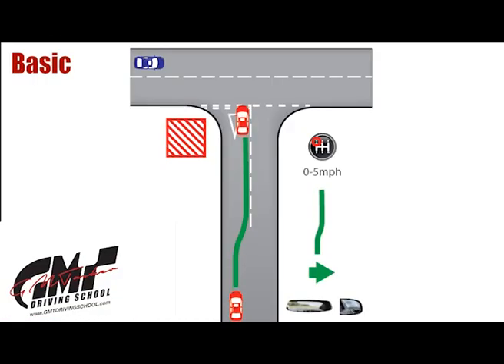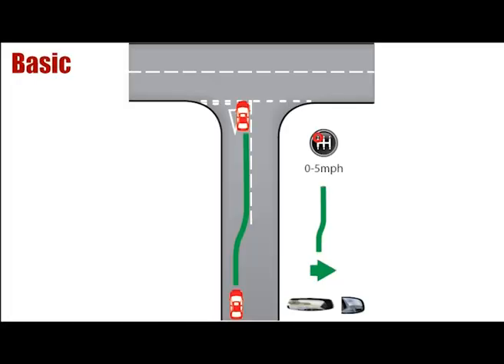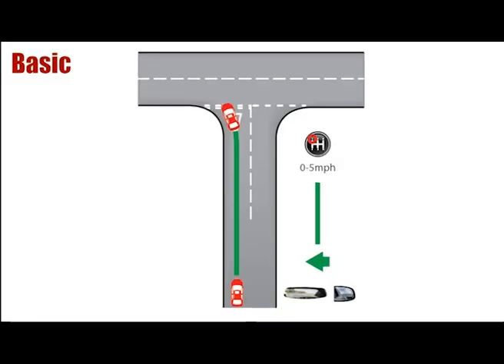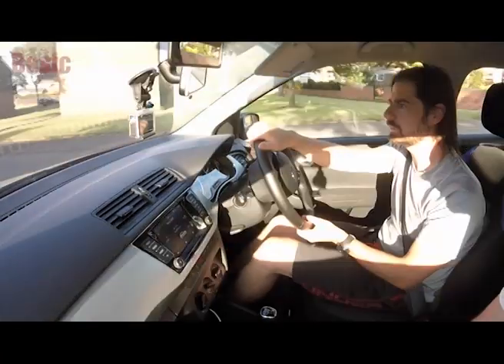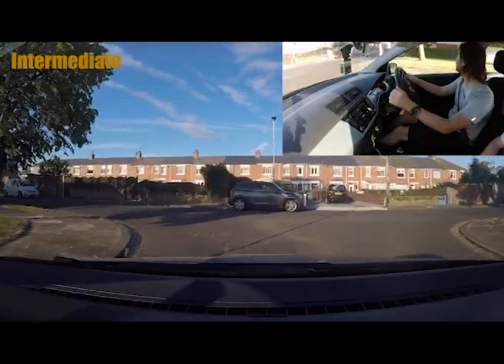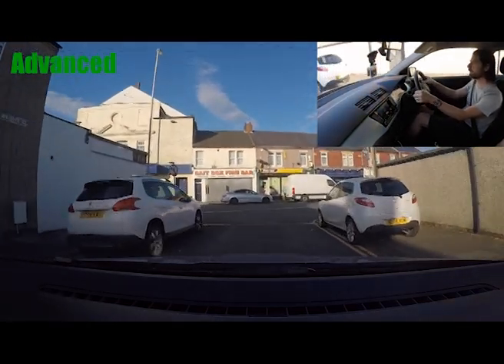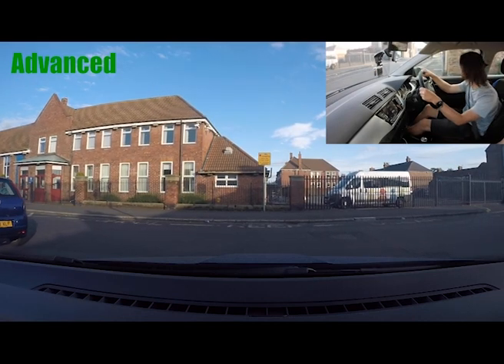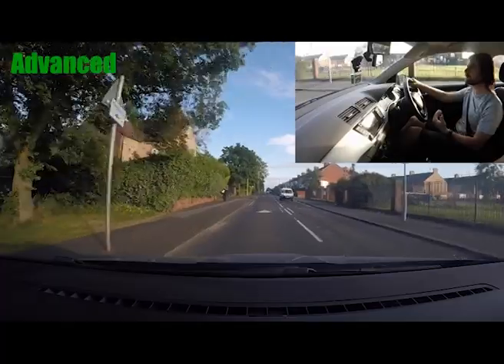T junctions, Basic, Intermediate and Advanced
We look at the changing nature of T junctions and how the conditions such as visibility or parked vehicles will change your approach. The video is sectioned from Basic - Advanced. This is not to be used as a how-to, more a helpful addition so you can engage in the subject through strategic questioning with your ADI. This was filmed in Ashington Northumberland but is universal in its principles.